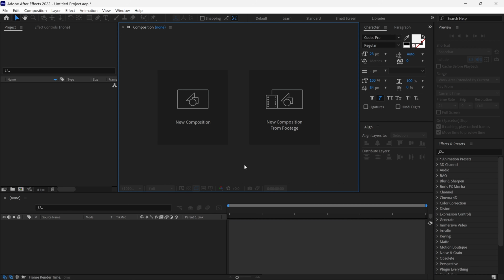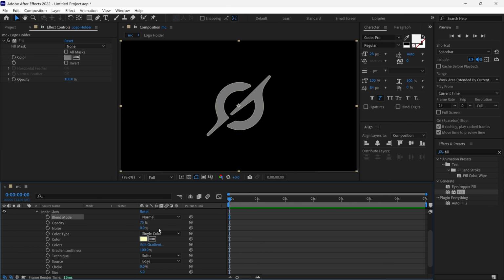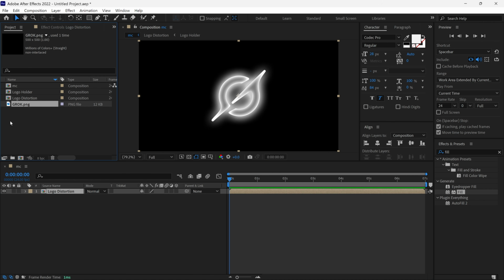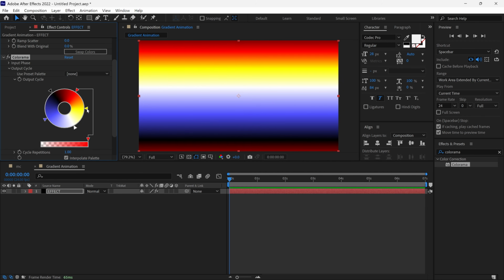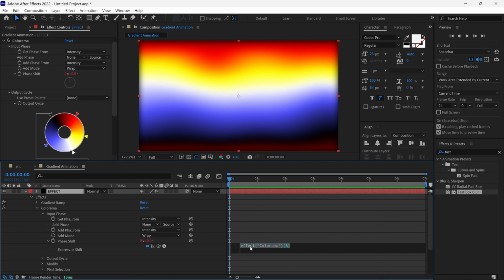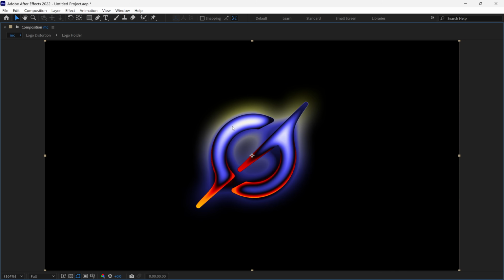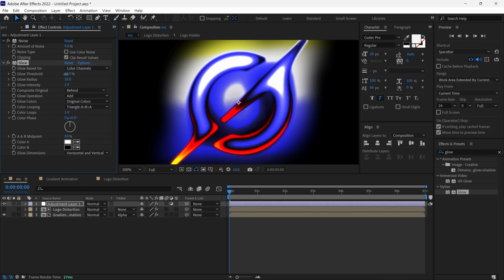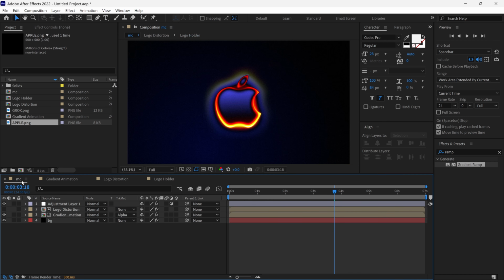Apple-Style Glowing Logo Animation in After Effects | Premium Logo Reveal Tutorial (No Plugins)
Learn how to create a premium Apple-style glowing logo animation in Adobe After Effects—clean, modern, and perfect for high-end branding, product intros, and client work.

In this tutorial, you’ll build a professional glowing thermal logo reveal using inner/outer glow, gradient ramp, time displacement, and noise effects to get that polished cinematic look.
No plugins required. Works with any logo.

 • How to design Apple-style glowing logo effects
 • Gradient distortion + time displacement workflow
 • Smooth polished motion for premium logo reveals
 • Noise + glow finishing pass for cinematic look
 • Clean comp organization for professional pipelines

Chapters / Timestamps
00:00 Intro
00:35 Setup & Logo Holder
01:50 Inner + Outer Glow Build
02:30 Gradient Animation
05:00 Merge Gradient and logo
07:34 Replace Logo & Export